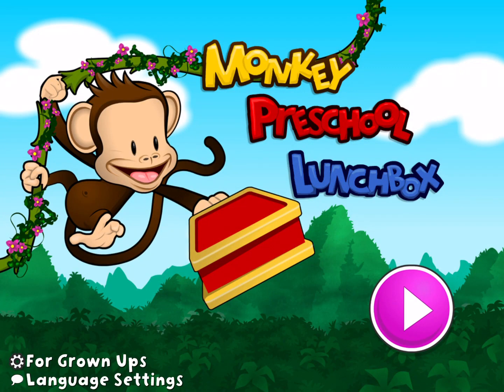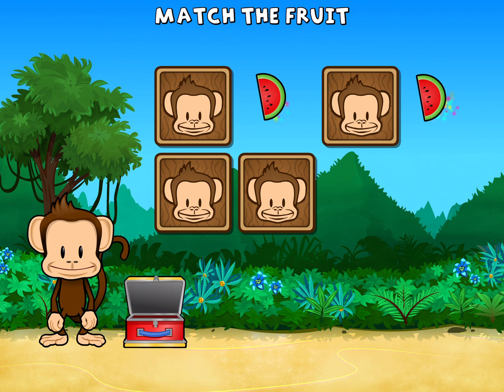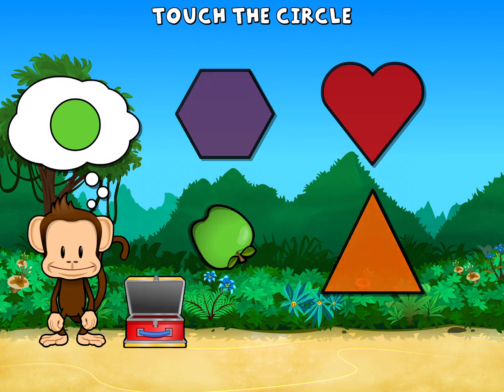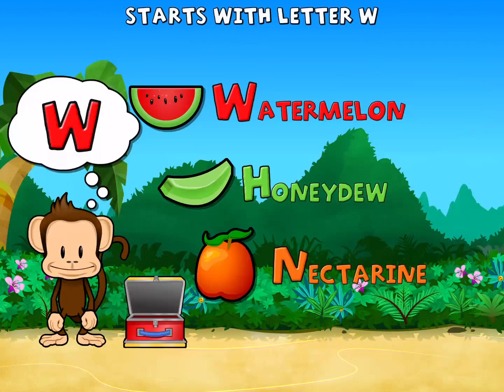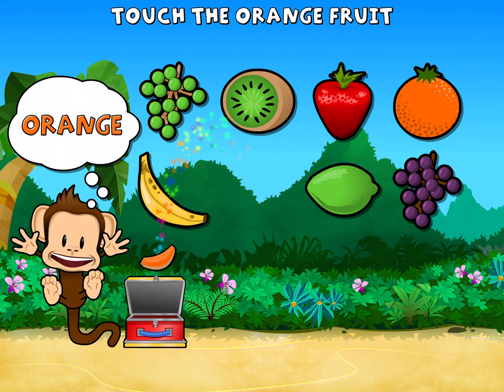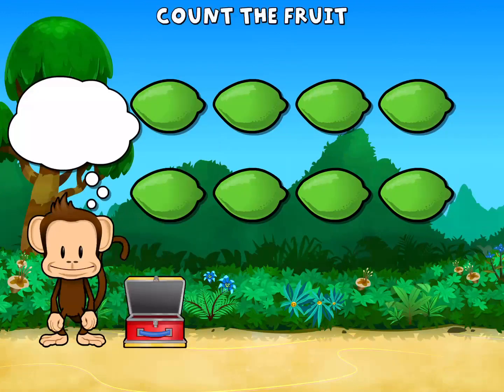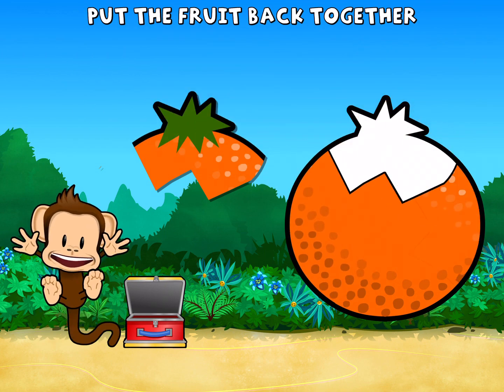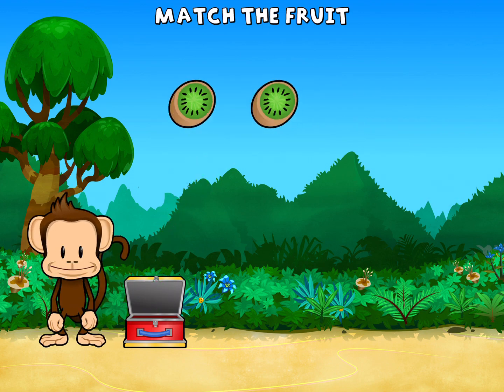Monkey Preschool Lunchbox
The Original Monkey Preschool Lunchbox App